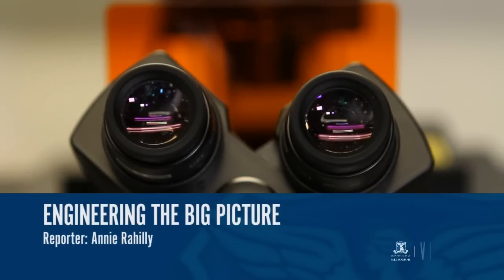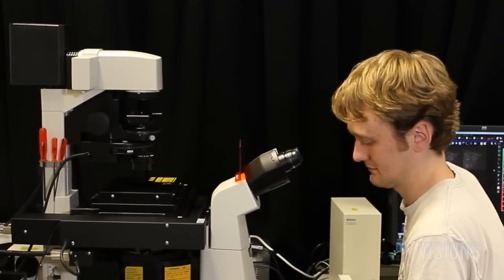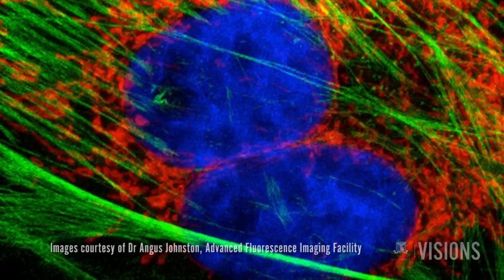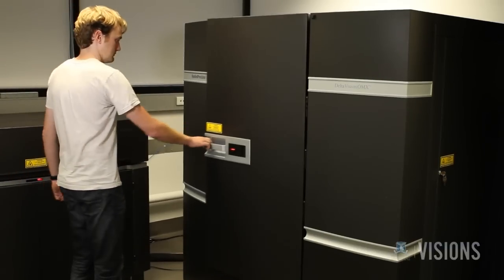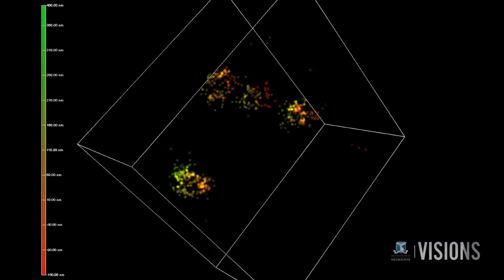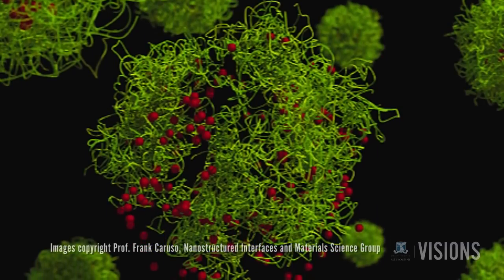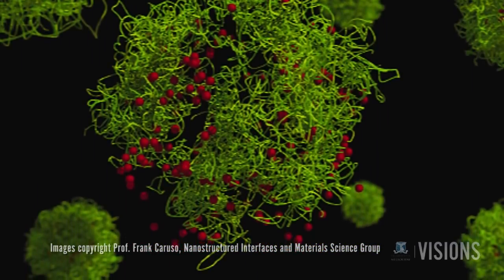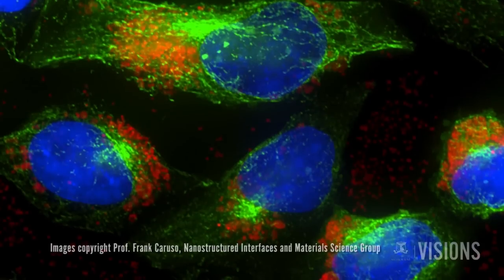Visions: Engineering The Big Picture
The Melbourne School of Engineering is a world leader in nano and biomolecular engineering and a recent investment in the latest imaging tools is helping researchers achieve high resolution pictures. This advance, powered by computers, is set to fast-track a range of new discoveries.

You can find out more about the projects this new tech is assisting

Produced by Annie Rahilly
Camera and editing by Robert Cross
Additional stills provided by Dr Angus Johnston
Additional video provided by Marc Riemer

With special thanks to Professor Frank Caruso, Dr Angus Johnston, Benjamin Hibbs & Marc Riemer.